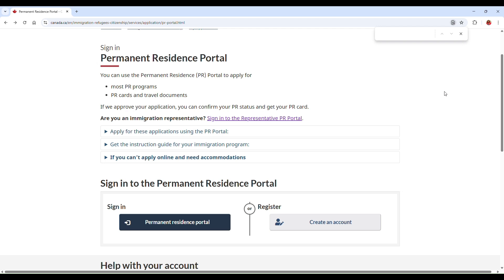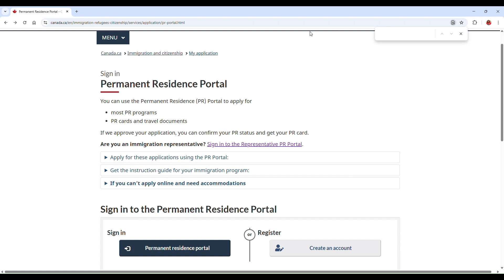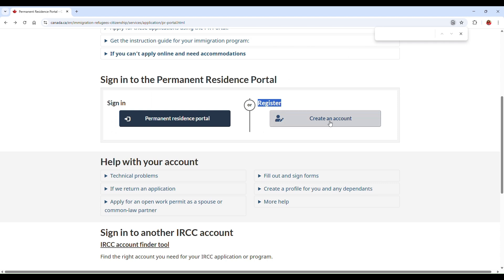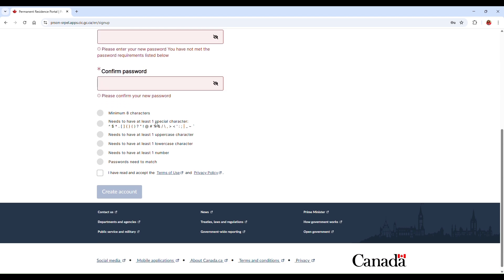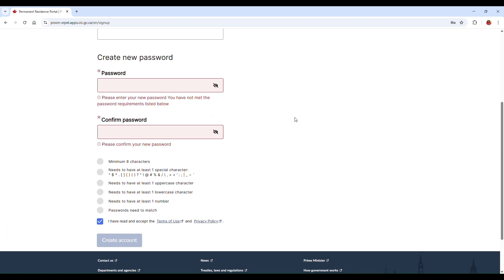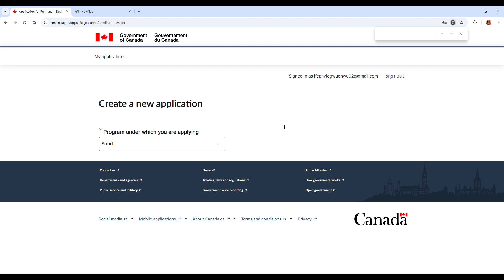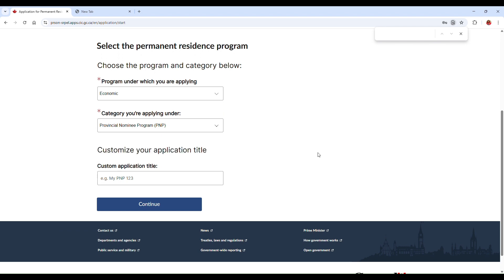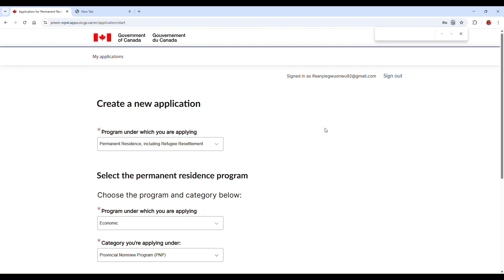How To Create An Account Using The Permanent Residence (PR) Portal | Step by Step Process | DIY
🌍 How to Create an Account Using the PR Portal | Step-by-Step Guide
Welcome to Adaora Uzoma — your trusted guide for immigration tips and educational resources!

In this video, I walk you through how to create an account on the Permanent Residence (PR) Portal, the official platform used to apply for PR in Canada. Whether you're applying through Express Entry, family sponsorship, or other streams, this video will help you get started the right way.

📝 What You’ll Learn:

How to access the PR Portal

Step-by-step account creation

Email verification tips

Setting up security questions

Navigating the user dashboard

💬 Got questions about the PR portal or your Canadian immigration journey?
Drop them in the comments below — I respond to as many as I can!